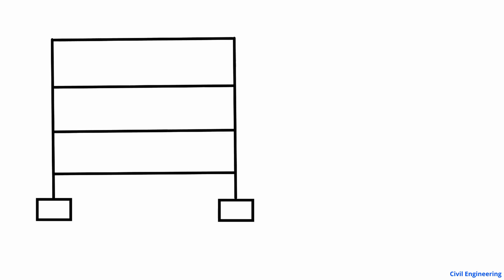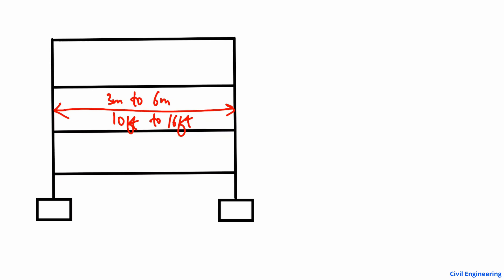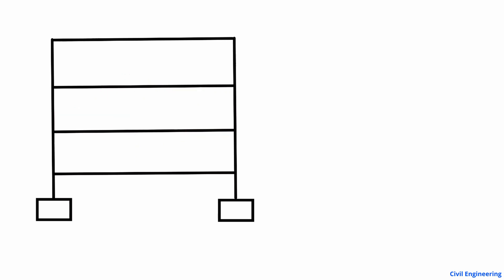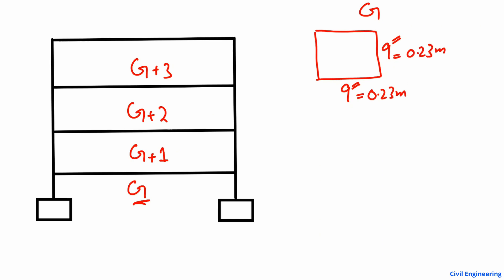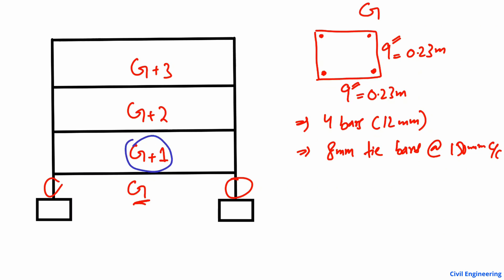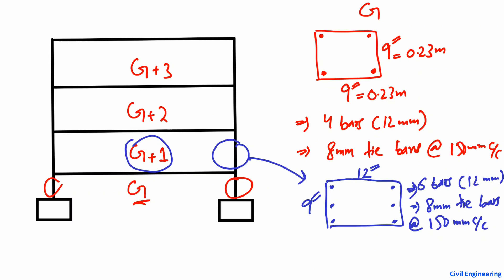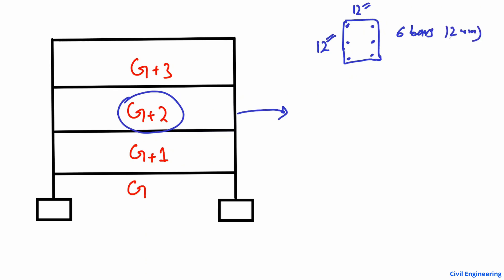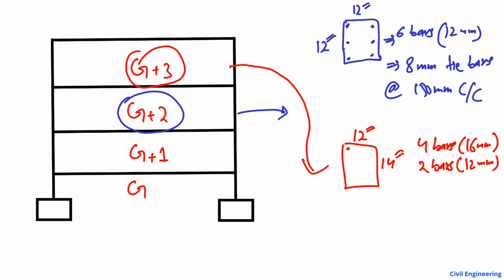Size of RCC Concrete Column - with Examples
In this video, we explain how to determine the proper size of a concrete column in building construction, covering the minimum dimensions, factors that influence sizing (like load, number of floors, and structure type), and practical tips for reinforcement placement.

Rcc column size
Size of column
Size of concrete column
Size of column for multistorey building
Size of concrete column for 3 storey building
RCC column design
Column cross section
Column design